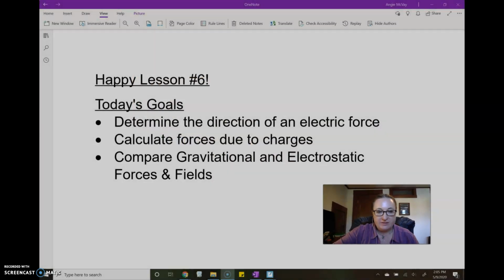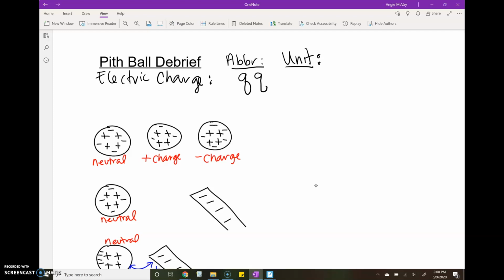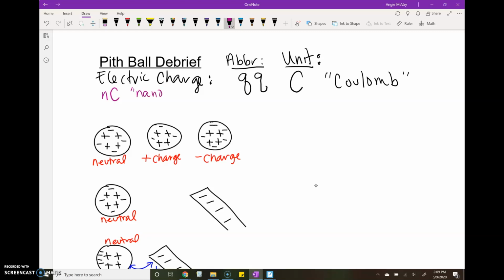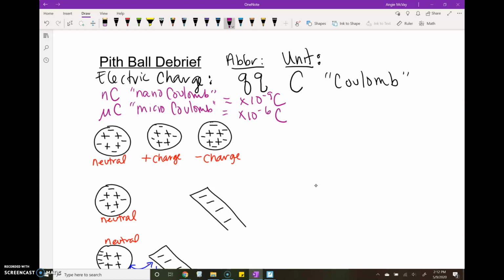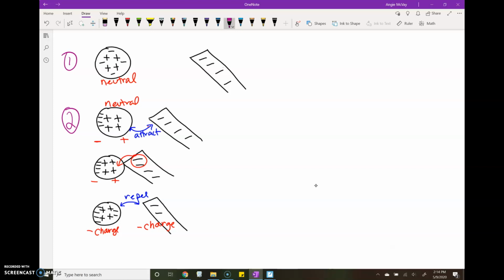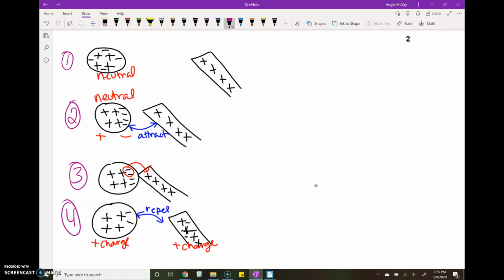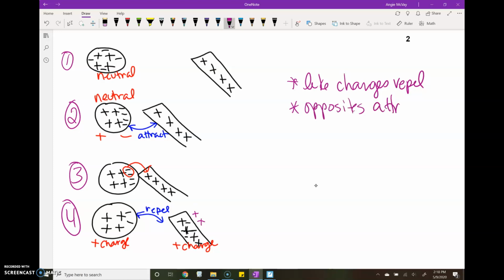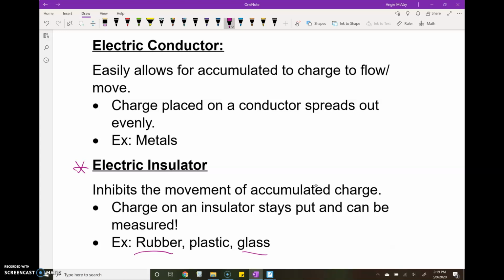Lesson #6 Charge, Part A